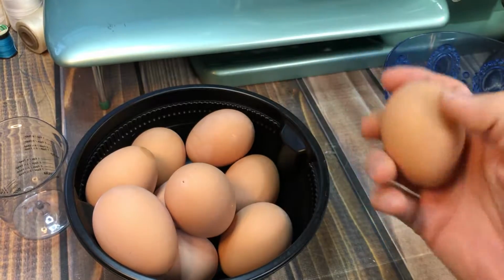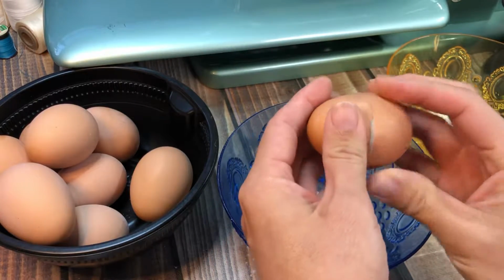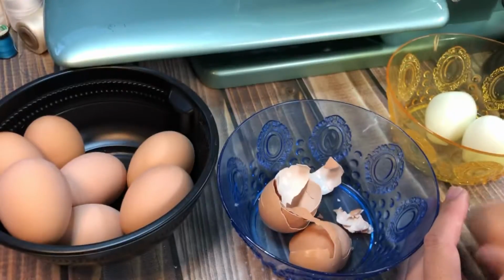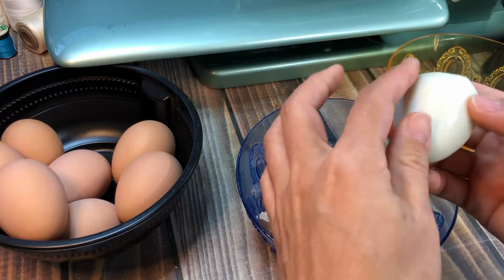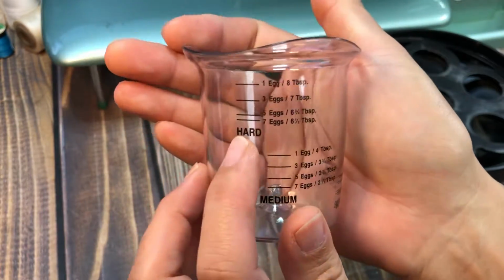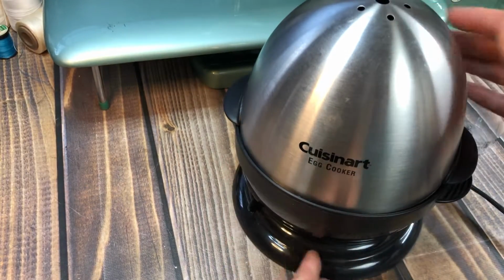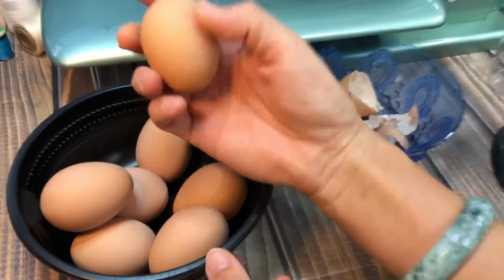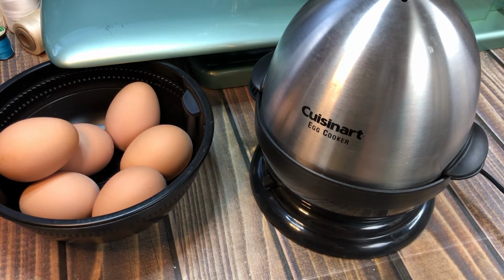Perfect Hard Boiled Eggs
Making the perfect hard boiled eggs.